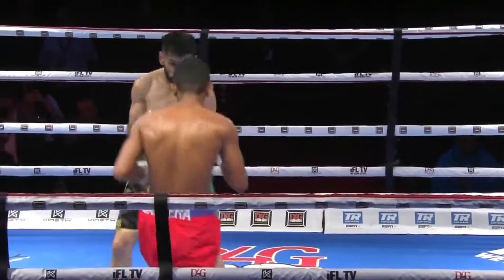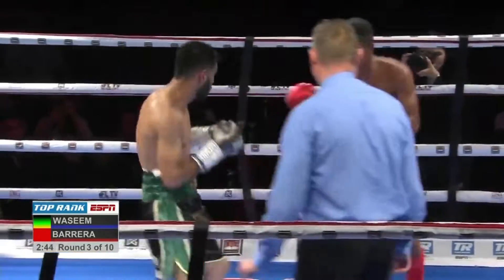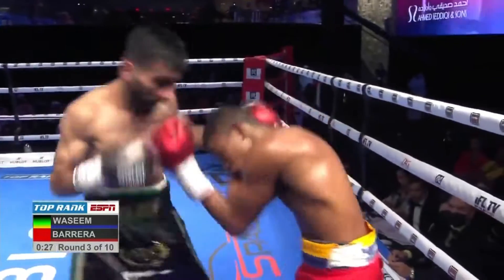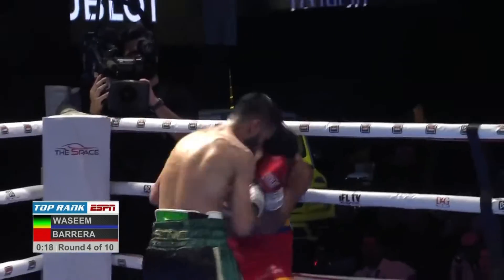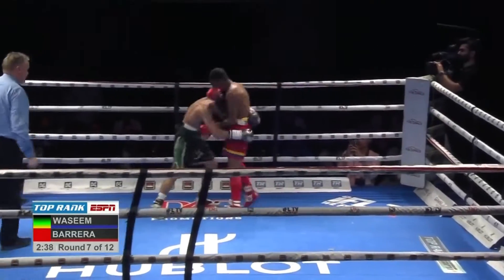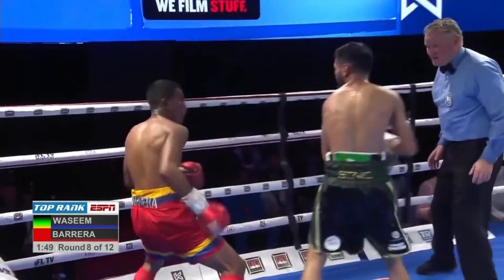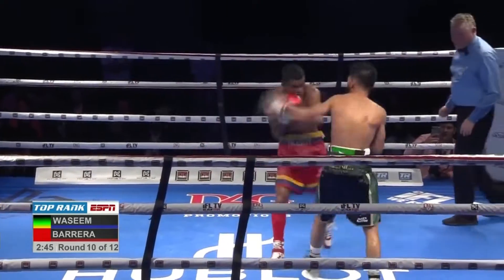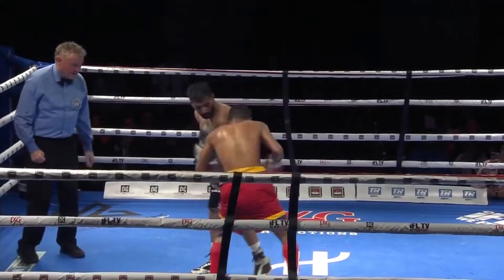Best Fights of 2021 : Muhammad Waseem UD12 Rober Barrera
Two former Flyweight world title challengers go head to head in Dubai. Head to head meaning the beat on each other with middleweight level punches.